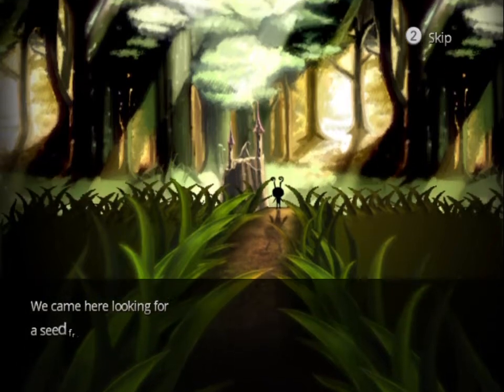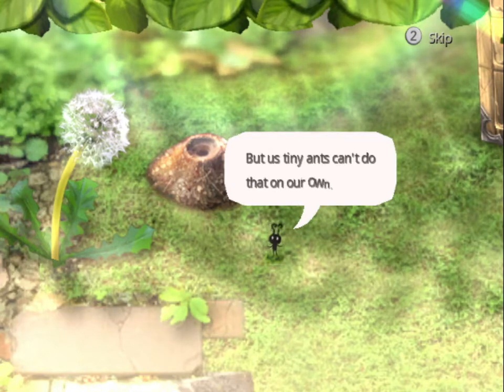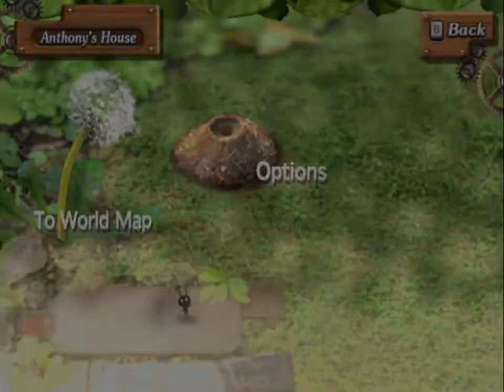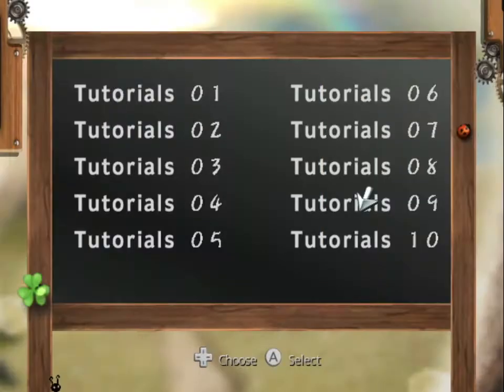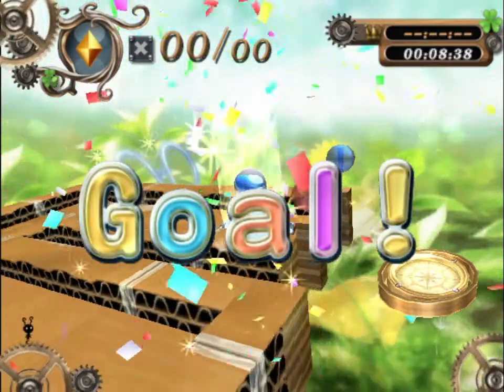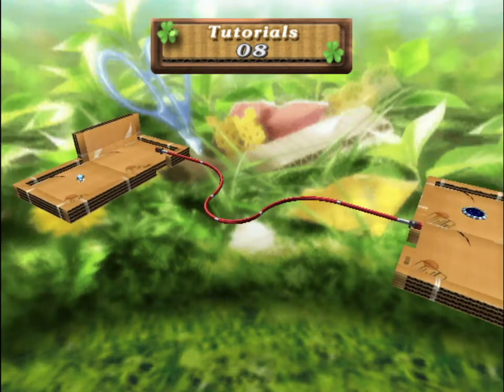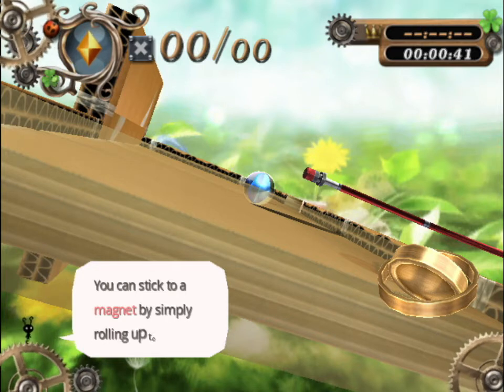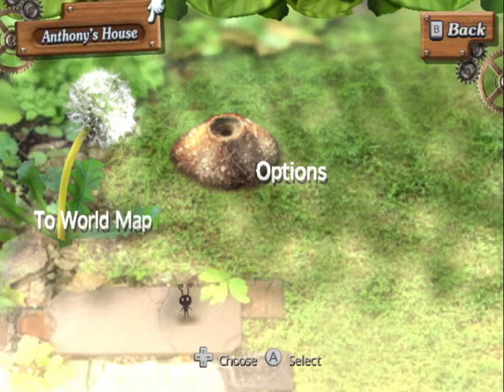Let's Play Marble Saga: Kororinpa, ep 1: A pleasant world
A world of ants, calm atmospheres, and marbles.  What more could one ask for?